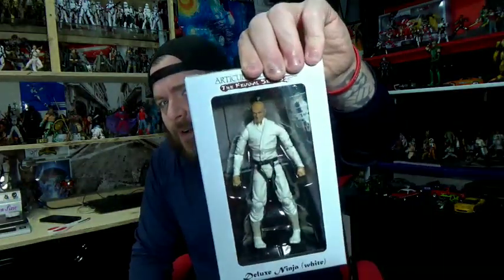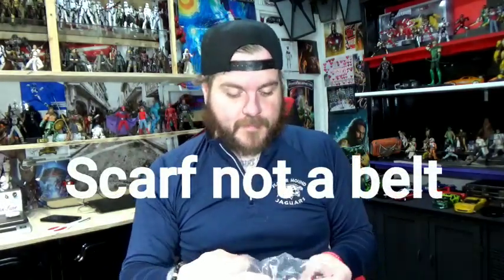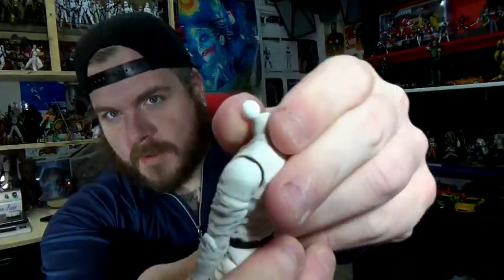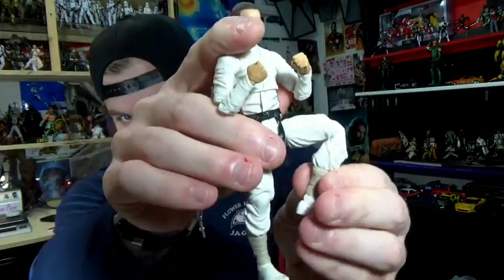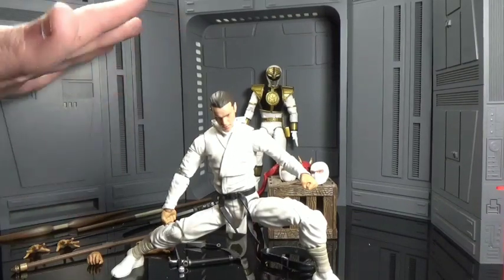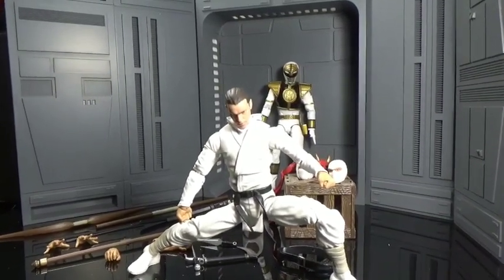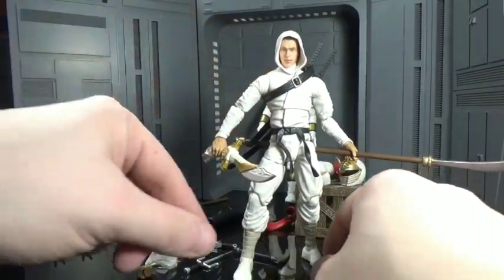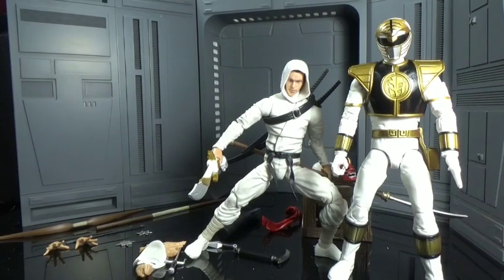Hasbro Lightning Collection Power Rangers White Ninja Ranger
Quick do it yourself Ninja Ranger custom.

@WENTZILLAH on IG